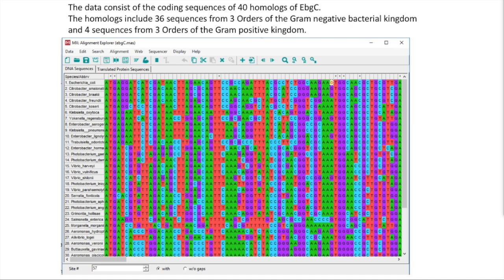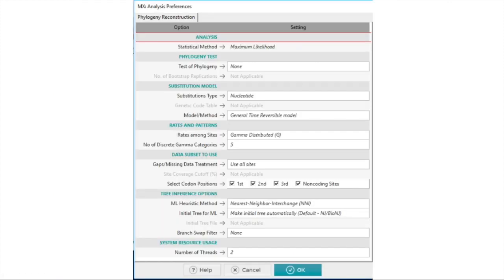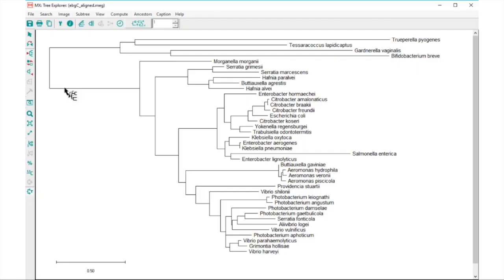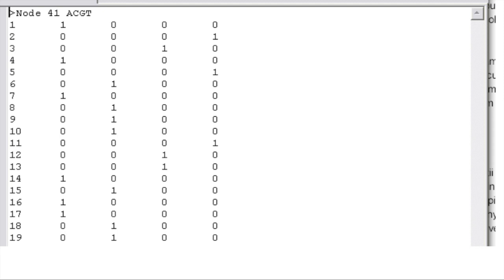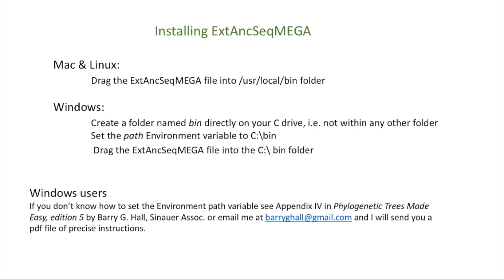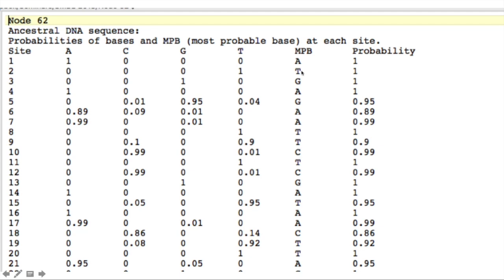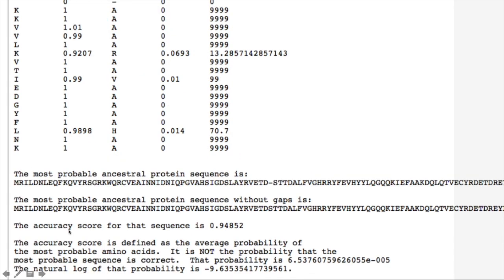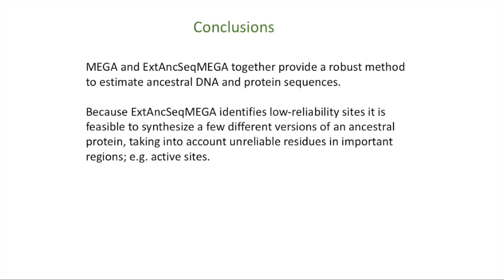MEGA X: Reconstructing Ancestral Sequences